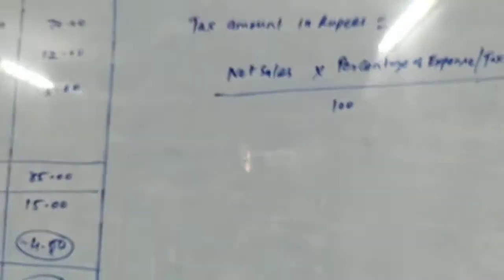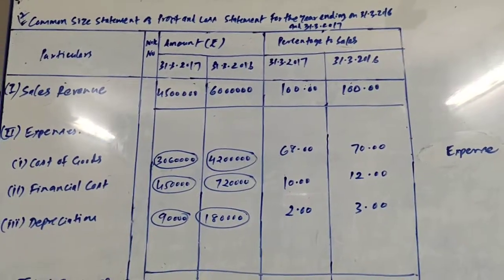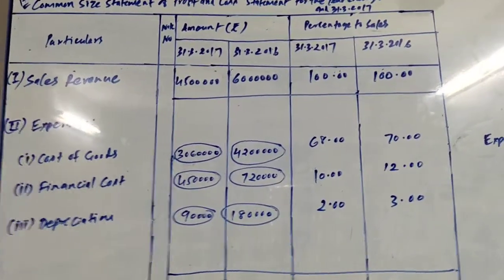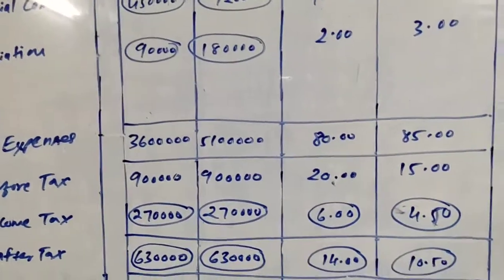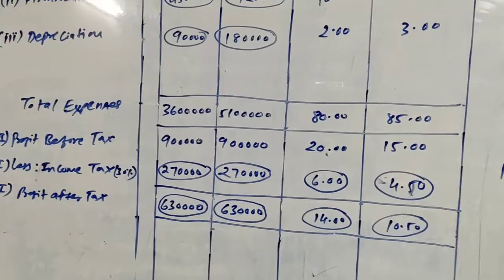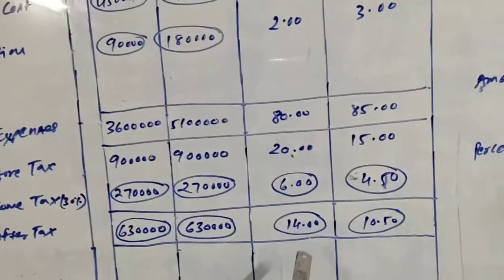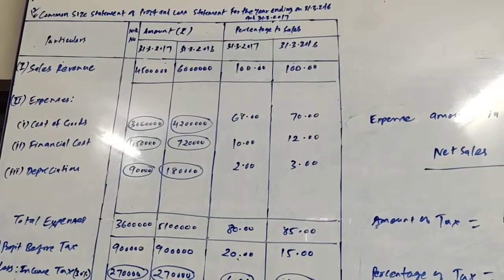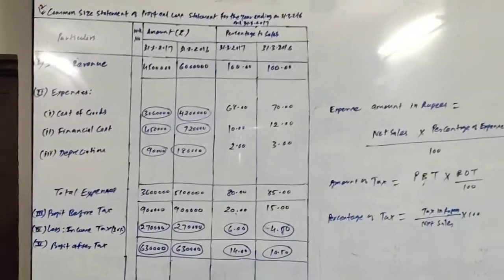12th Account Part 2(4#20/23) Vipin Jain Sir@Nelson's Higher Secondary School